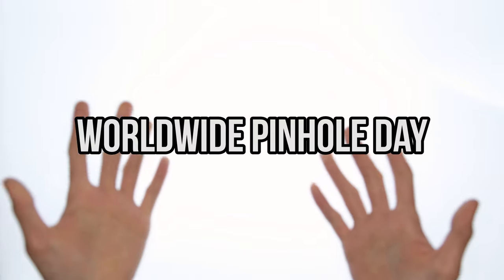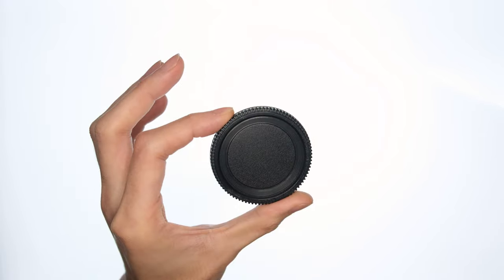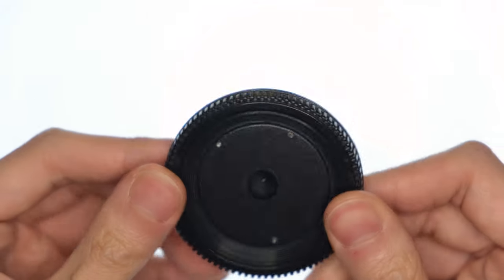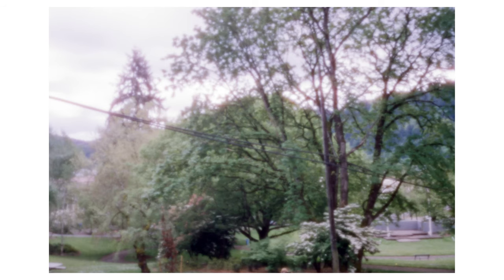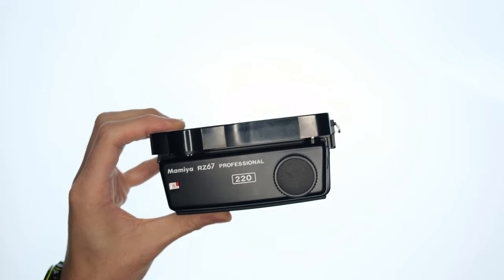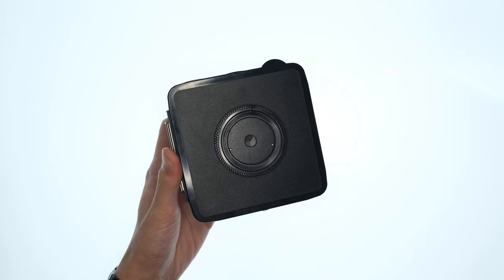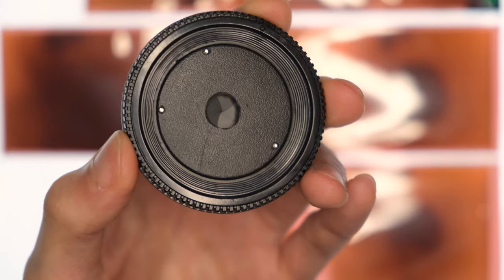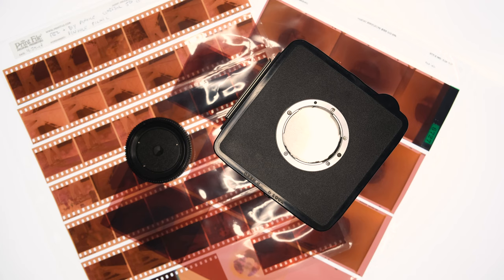Making a Pinhole out of Aperture Blades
I decided to make a pinhole camera for Worldwide Pinhole Day. But instead of a regular pinhole I decided to do something stupid.

00:00 - boring talk
00:42 - behold, the aperture pinhole
01:17 - example photos
01:56 - take two
02:21 - behold, the aperture pinhole mkII
02:46 - example photos mkII
03:38 - final takeaway